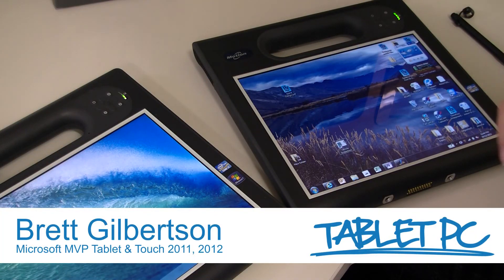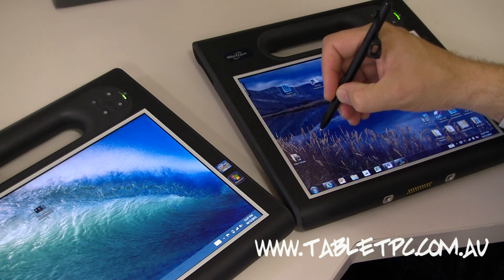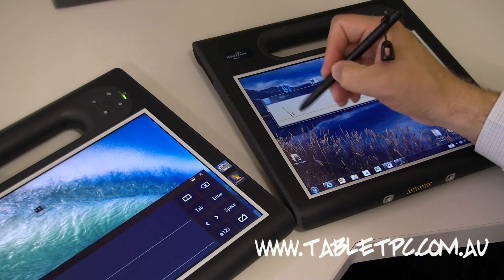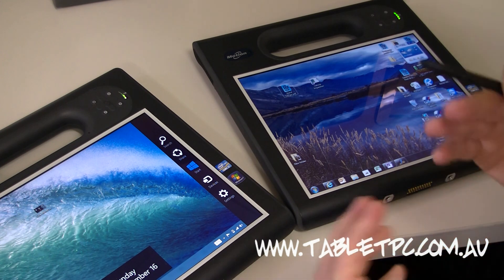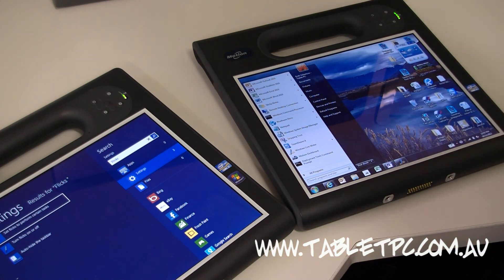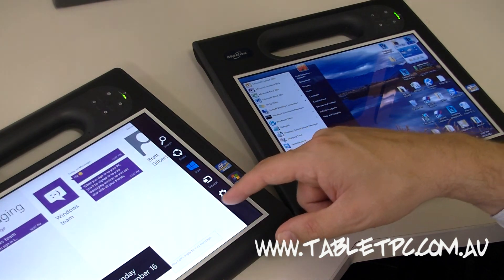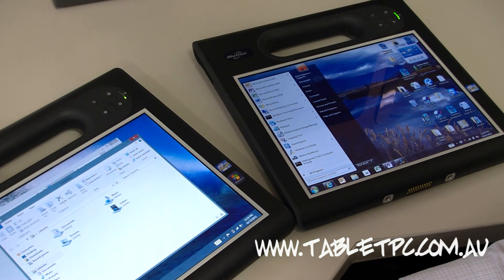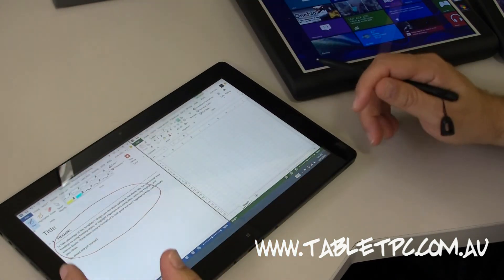What I love and what I hate on Windows 8 (tablets)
**Apologies up front about the framing of this video! I cut out the most important bits when showing off the Windows 8 start menu, but you'll get the idea.**

Here's a more detailed look at the things that really get on my nerves with Windows 8, followed by the things that I really love. Side by side with Windows 7, you'll see how flicks no longer work with touch, two finger right click is gone and handwriting input has become cumbersome.

That said, you'll see how the missing start menu doesn't really matter. The new interface is very fluid and easy to get around. Plus the desktop still works like it always has...

Tablets used in this video are the rugged Motion F5t (x2) and a Samsung Series 7 Slate.

This video was produced on the Motion F5t with Windows 8 Professional `(16Gb RAM, Intel Core i7 Gen 3, 256Gb SSD).